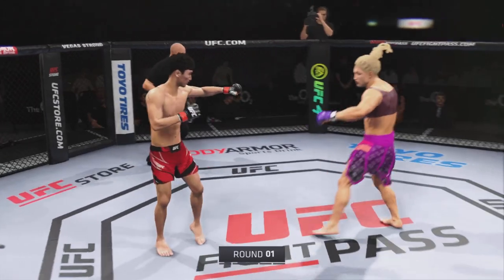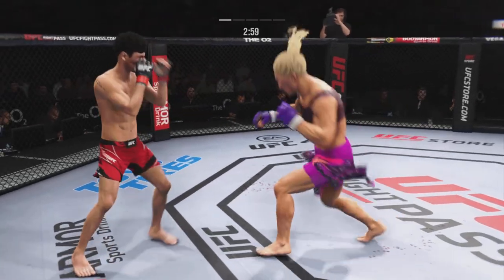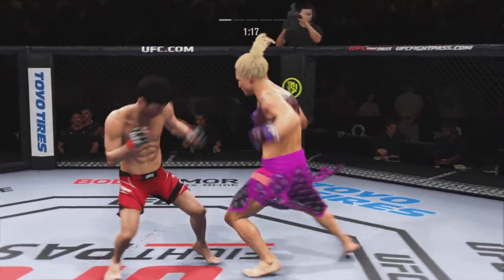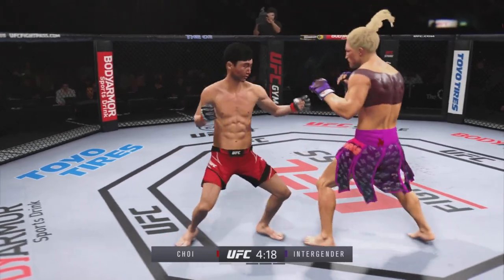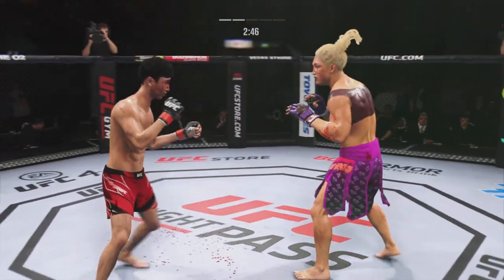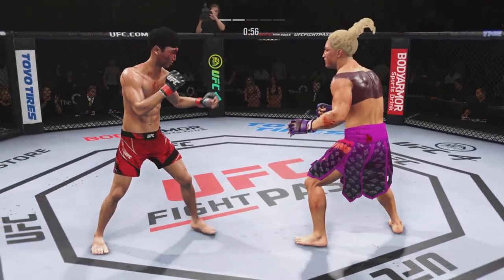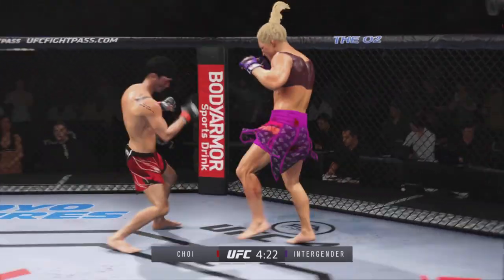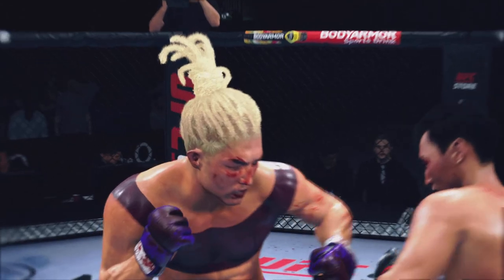UFC4 Doo Ho Choi vs Lady Brady EA Sports UFC 4 PS5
Welcome to Doo Ho Choi UFC Fights channel.
The fights take place in the UFC 4 video game EA Sports. I make cosplay various video game characters, movie heroes or just famous personalities and release them to battle with UFC stars to make sure who is the strongest! Happy viewing and good time!
Doo Ho Choi was born on April 6, 1991 in Gumi City, Gyeongsangbuk-do Province. From a young age I watched Pride tournaments, dreamed of becoming a professional MMA fighter, but for a long time did not have such an opportunity.
When a jiu-jitsu gym opened near his house in 2008, he immediately began attending it, embarking on intense training.
He made his debut in mixed martial arts at the professional level in November 2009 in Japan, forcing his opponent to surrender with the help of a painful technique called the elbow lever. In 2010, won the M-1 Global Qualifier, won the World Victory Road, and joined the Japanese promotion Deep.